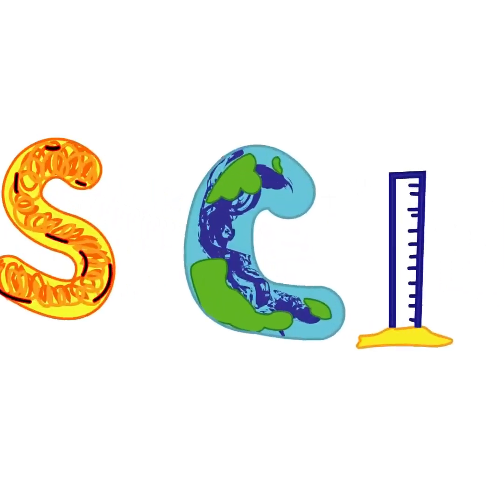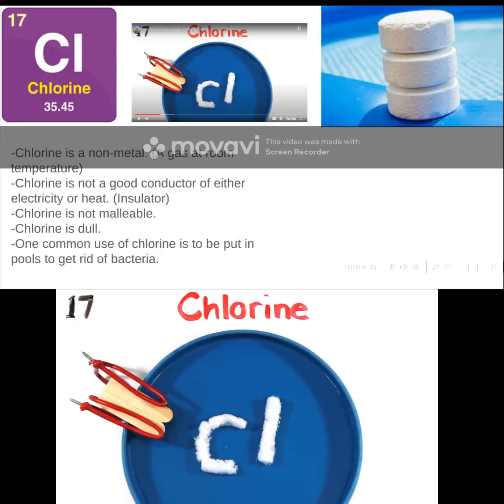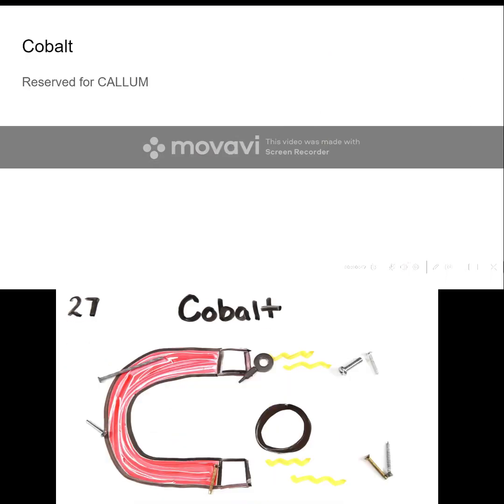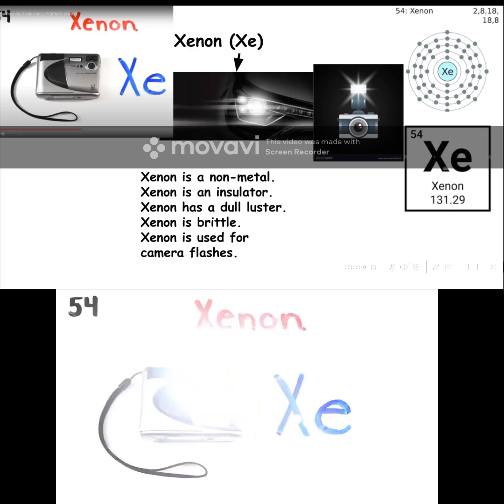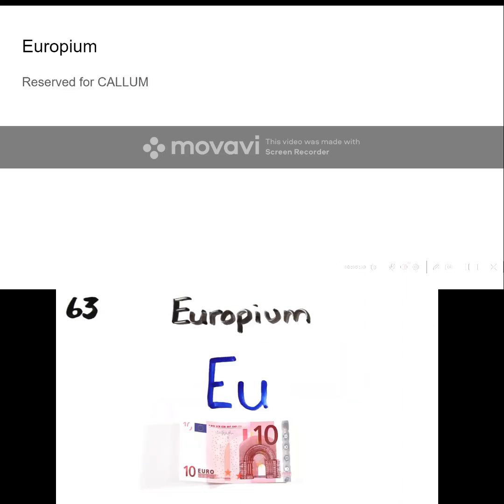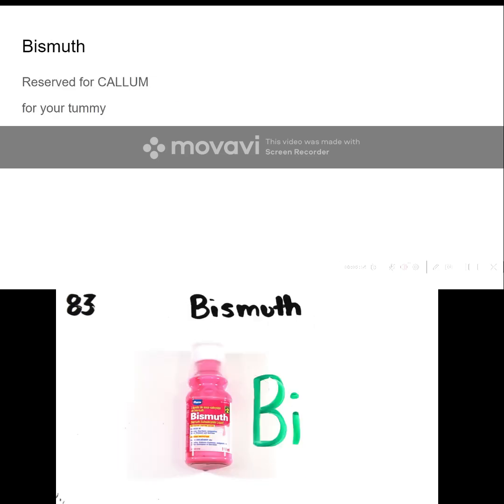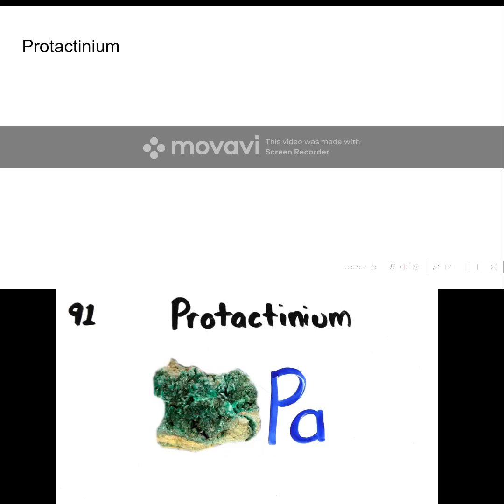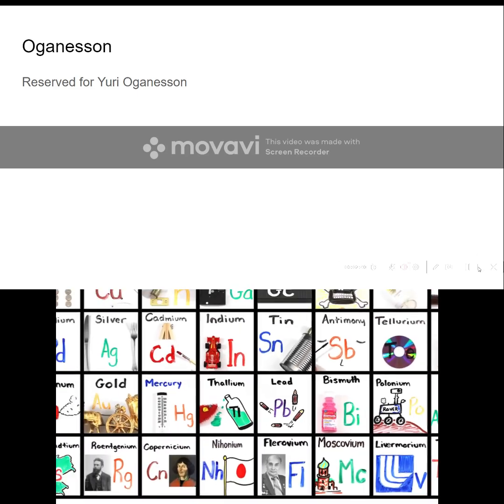The Periodic Table! (My version, unfinished)